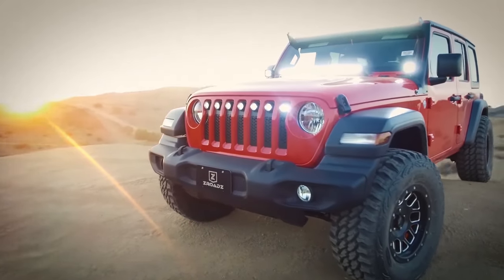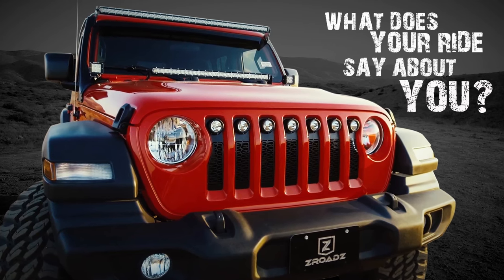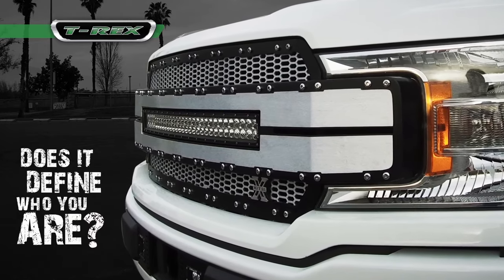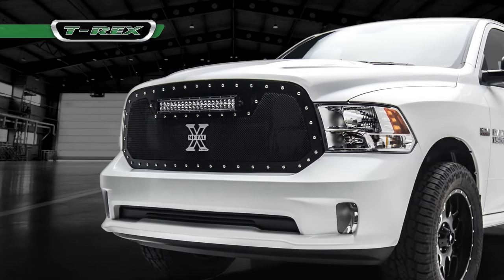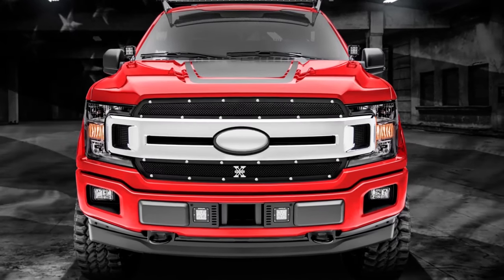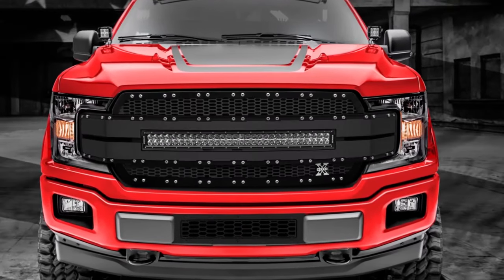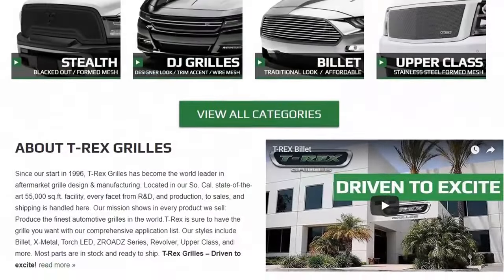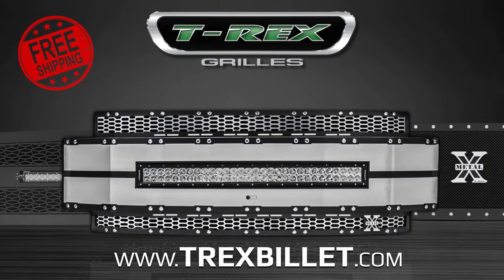What does your ride say about you? - MAVTV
Upgrade your vehicle and make a statement with a new T-REX Grille! T-REX grilles always deliver great looks with an OEM fit and finish to almost any car truck and come with the best warranty in
the business! With over 20 designs available we are sure to have a grille that will fit your lifestyle!

At T-REX we have over 22 years of proven experience
engineering the highest quality products for your vehicle! Designed and manufactured in the USA!

T-Rex Truck Products, Inc.
Monday - Friday: 8 - 5pm PST